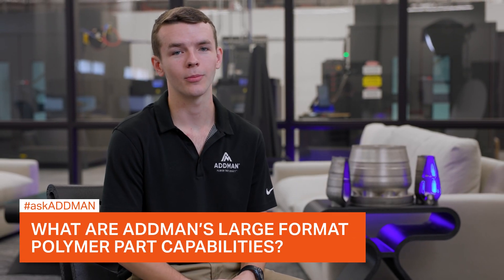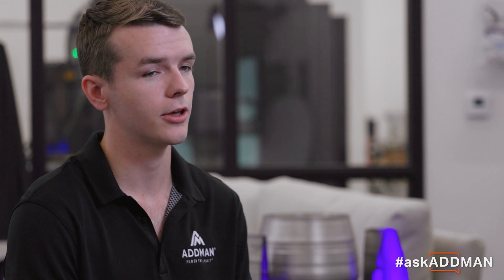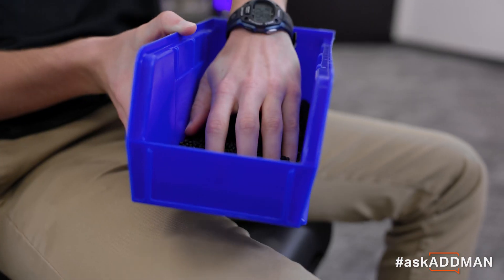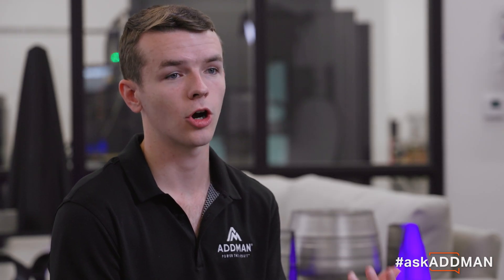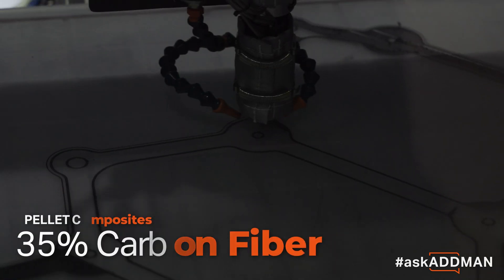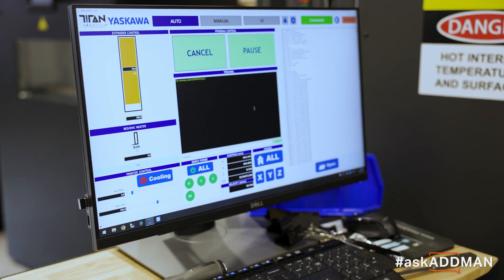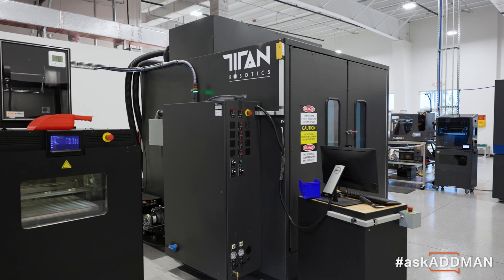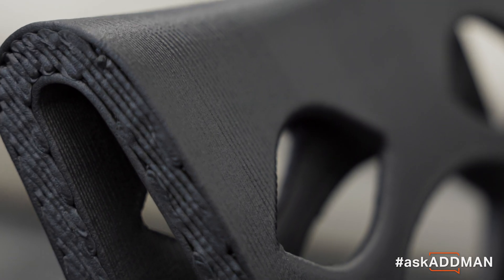3D Printing BIG - from chairs to rocket nozzles | AskADDMAN EP13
The thirteenth installment of our askADDMAN series features Joseph Carley, Additive Engineer, discussing our large-format polymer printing capabilities.

askADDMAN was born out of our desire to advance American manufacturing through the expert use of 3D printing, injection molding, and CNC machining processes. Every day we collaborate with partners on complex manufacturing projects and are bringing our findings to you.

❓ What sets our pellet-based extruder 3D printers apart from other printing technology?

❗ ANSWER:  Build Size, Material, and Speed.

Interested in learning more about additive manufacturing? To connect with a member of the ADDMAN technical team, simply follow the link to our

About ADDMAN
ADDMAN is a leading advanced manufacturing partner providing end-to-end production solutions across additive manufacturing (3D printing), CNC machining, injection molding, and tooling. With a comprehensive platform spanning polymers, metals, and composites, ADDMAN supports customers from rapid prototyping through full-scale production. Serving aerospace, defense, industrial, and commercial markets, ADDMAN combines deep technical expertise, production-ready capabilities, and digital manufacturing workflows to deliver reliable, scalable solutions. With a scalable footprint across the United States, ADDMAN is built to support complex programs with speed, precision, and long-term partnership.